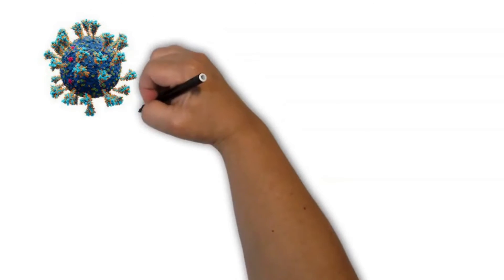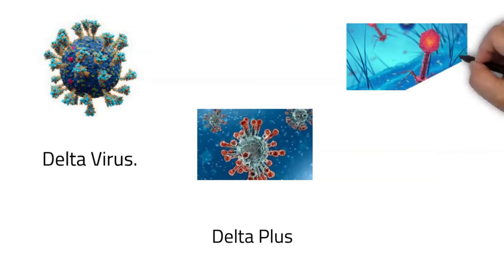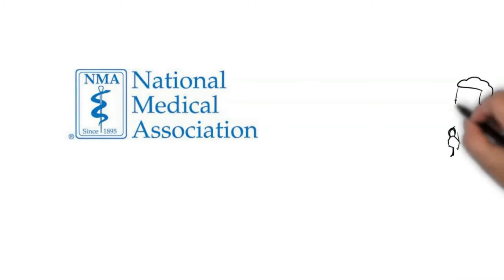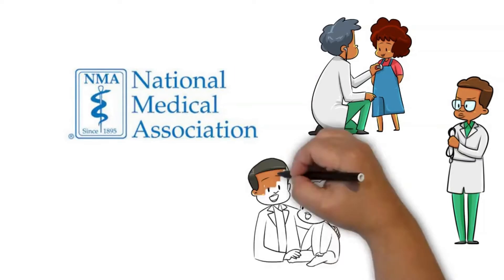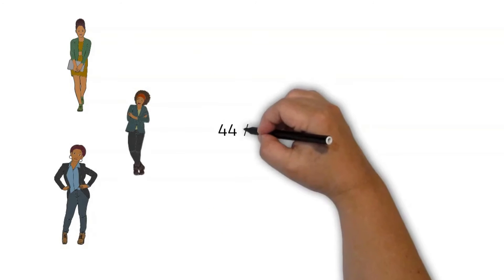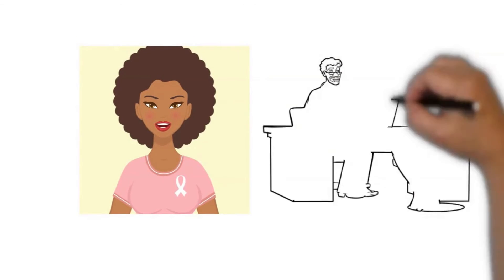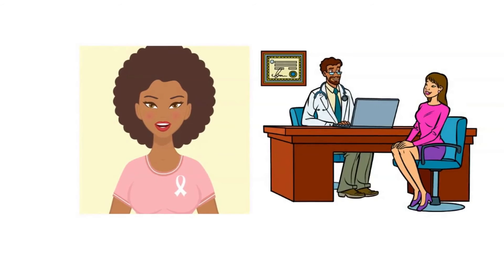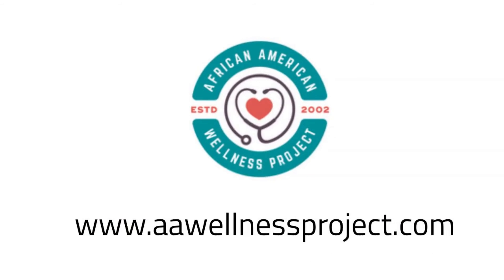AAWP Ethnic Health Report on COVID Variants and Breast Cancer in African American Women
Additional COVID strains, such as the Delta, Delta Plus and Lambda are headed our way! Major Health Care Organizations are also calling for mandates of all health care workers to be vaccinated.

Did you know that African American Women also have a 44% higher rate of dying from breast cancer than other ethnic groups?

Learn this and more by visiting The African American Wellness Project